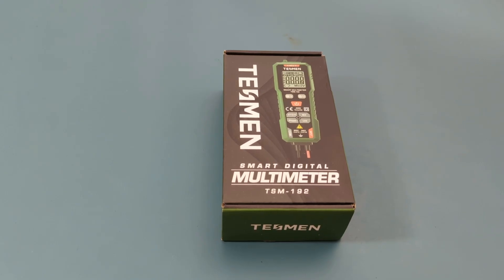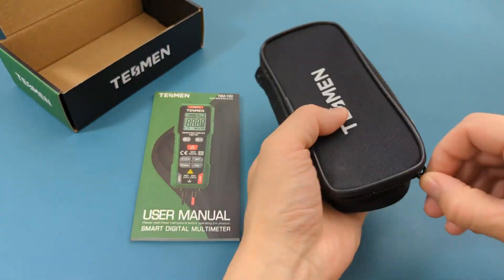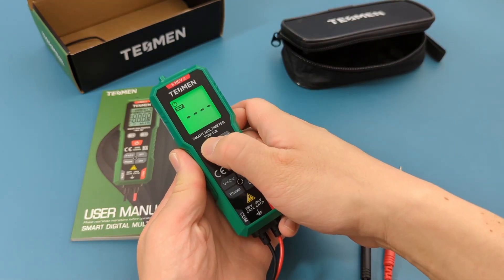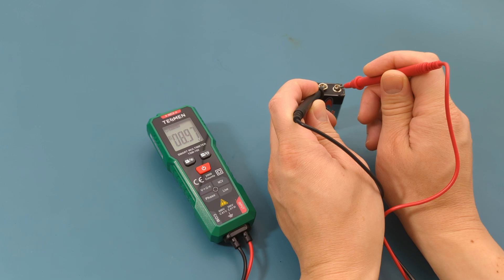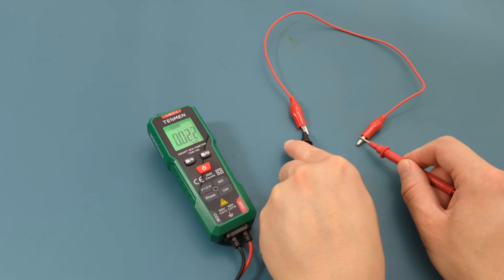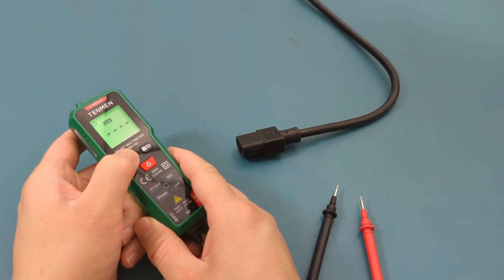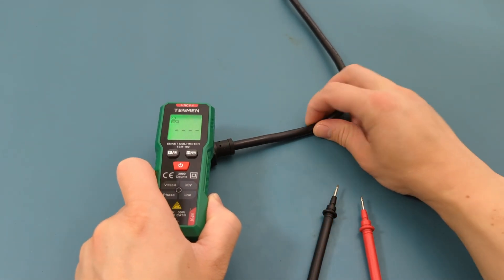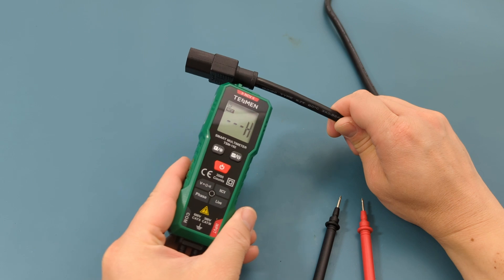Tesmen TSM-192 Smart Digital Multimeter Review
In this video, we're unboxing the Tesmen TSM-192 Smart Digital Multimeter. This smart digital multimeter combines automatic and manual modes, making it perfect for any measurement task. Whether you’re working on automotive electronics, household appliances, or electrical testing, the TSM-192 has you covered. This multimeter enhances everyday tasks with safety features, a backlit display, and easy-to-use functions. ⚡

🎬 Video Chapters
00:00 - Introduction
00:21 - Unboxing
01:08 - Testing the Multimeter